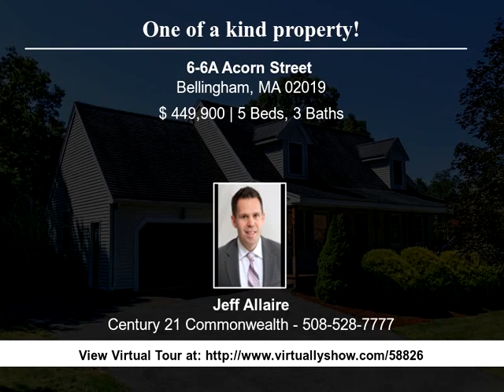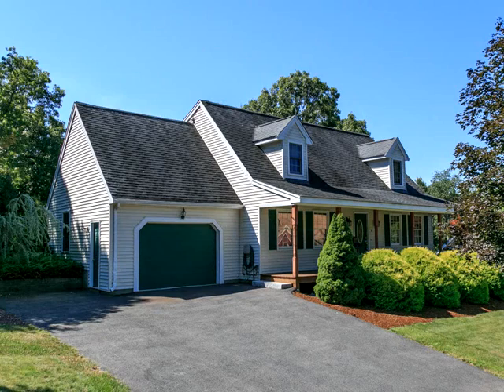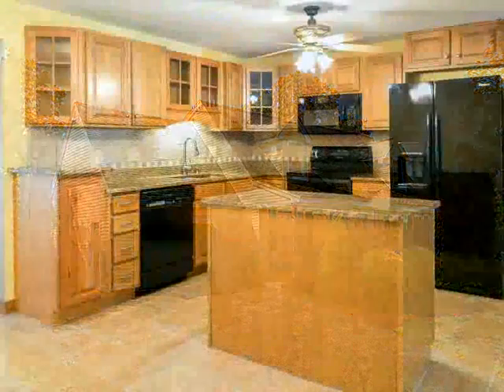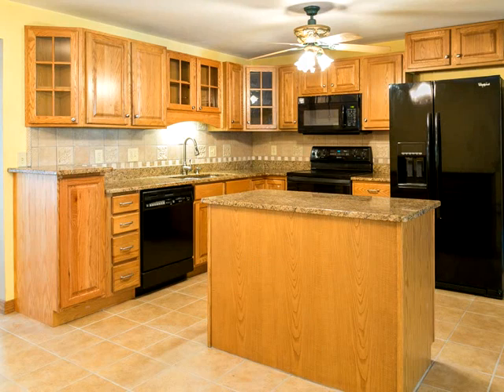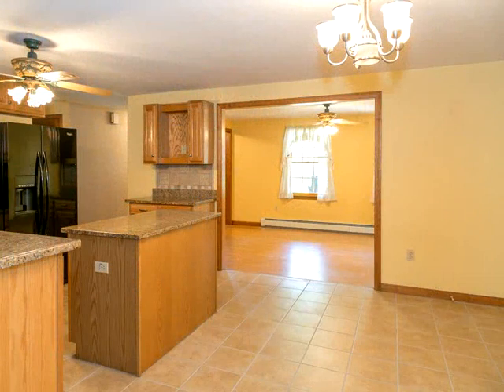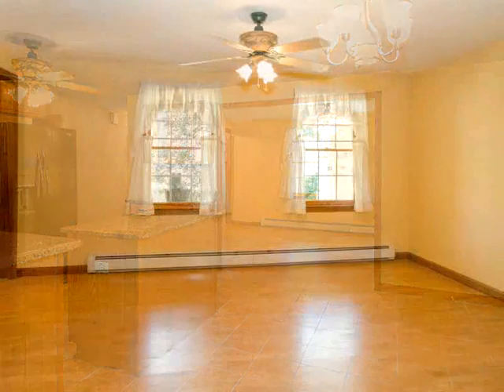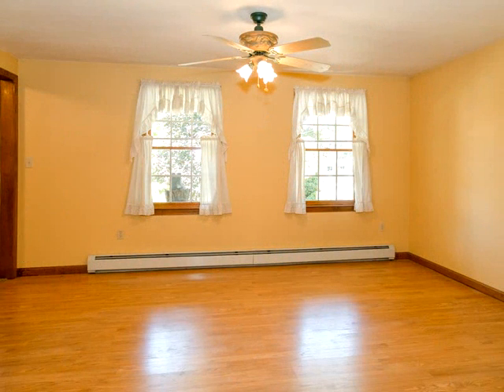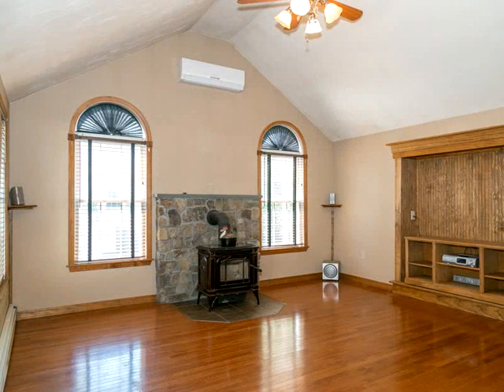Bellingham, MA Home For Sale - VirtuallyShow Tour #58826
One of a kind property! This one of a kind property might be exactly what you are looking for! Two buildings on one lot. Main house is a nicely appointed 4 bedroom, 2 bath cape style home. It features a beautifully updated oversize kitchen with granite counters, tile flooring and an eat in area opening directly into a family room with cathedral ceiling, fireplace and hardwoods. The first floor also features a separate formal dining room, two bedrooms and a full bath. Upstairs, you'll find two very large bedrooms with lots of closets and a full bath. Home is air conditioned by a ductless mini split system on first and second floor. There is also a nice sun room for seasonal enjoyment. Home has attached one car garage. The second building is a three bay garage with living space above formerly approved as a family apartment under a special permit. Awesome garage for all cars, recreational vehicles, etc. Living area above is a very nice open concept 1 bedroom with a full bath, kitchen, living room and laundry.